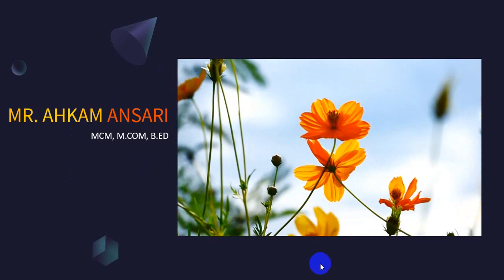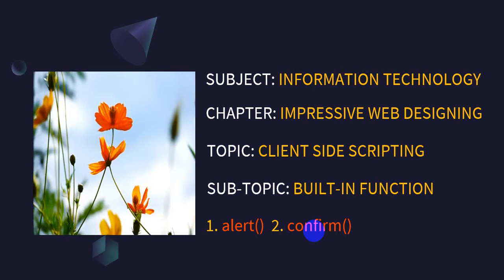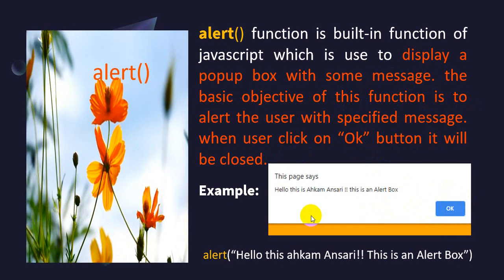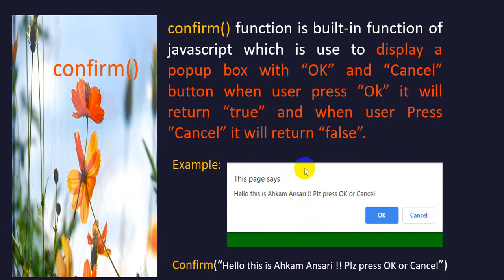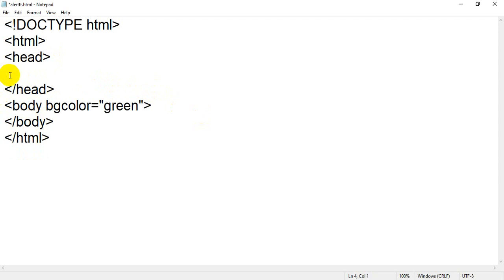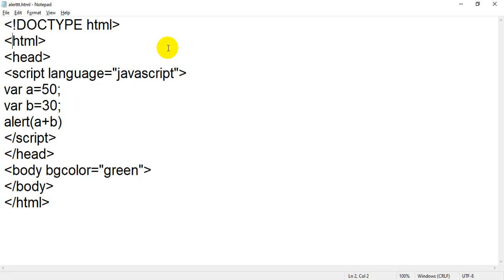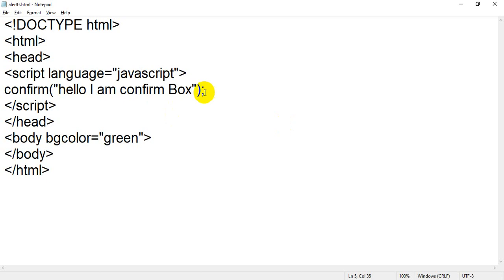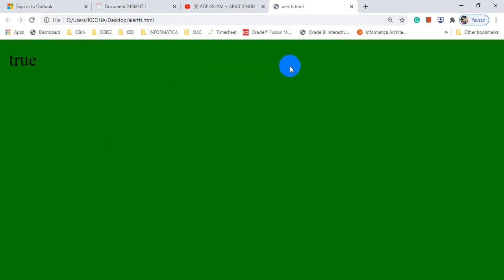IT STD XI alert() and confirm() function in Javascript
Javascript Built-in Function